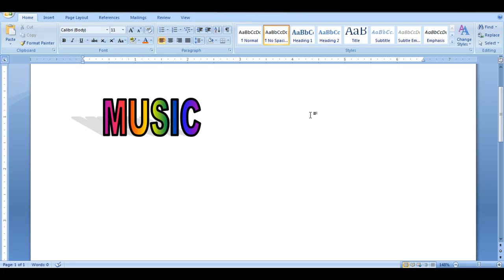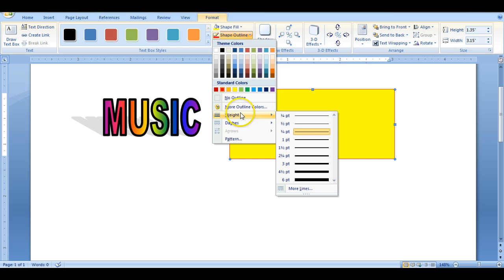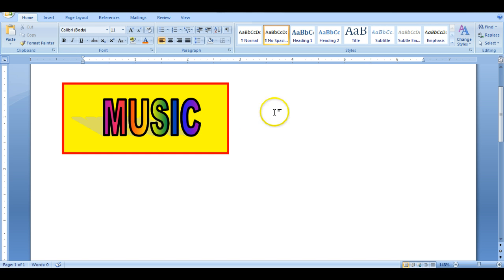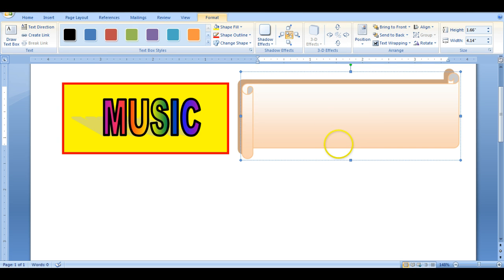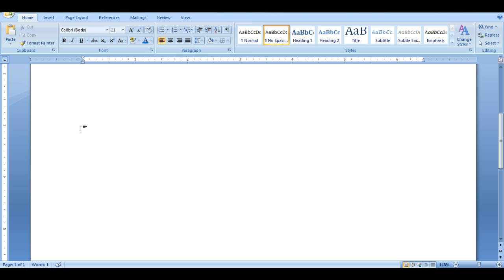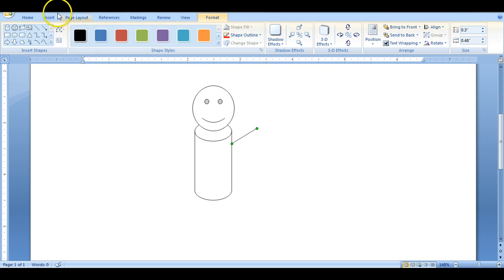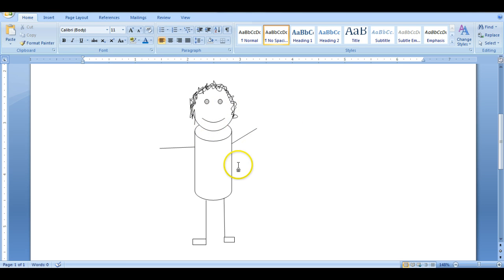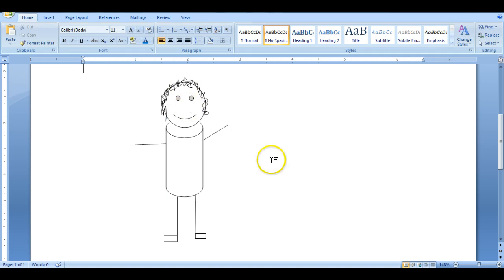Word Part 1.3